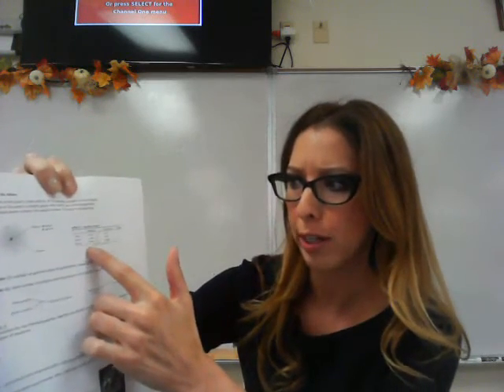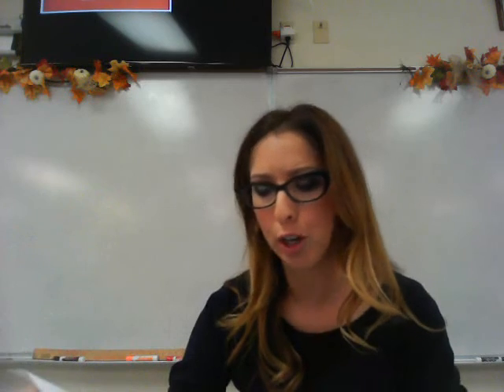Models of the Atom